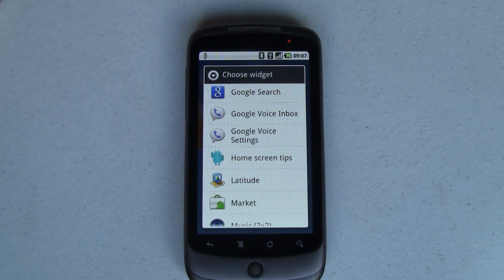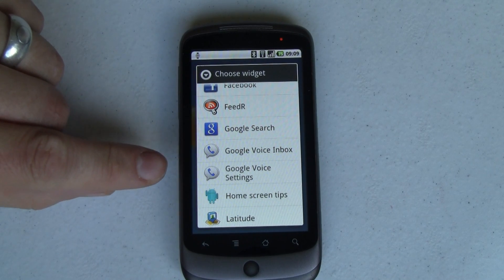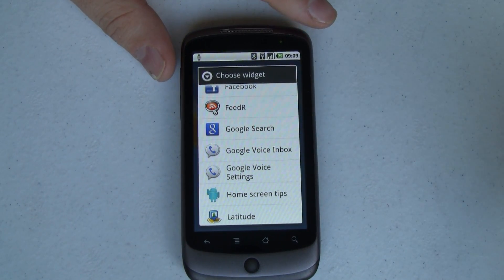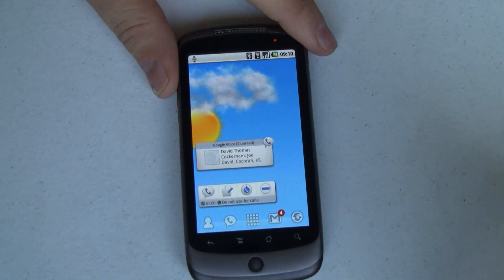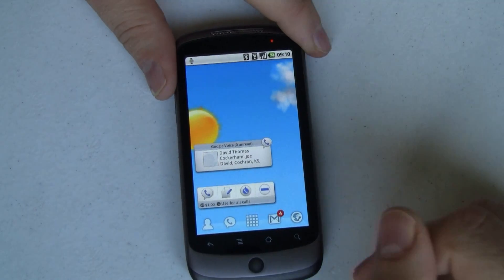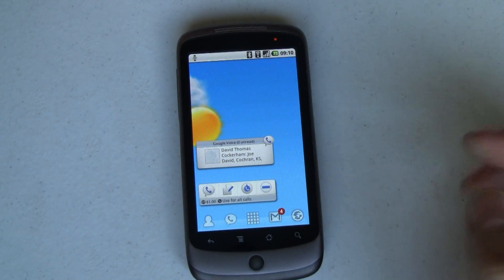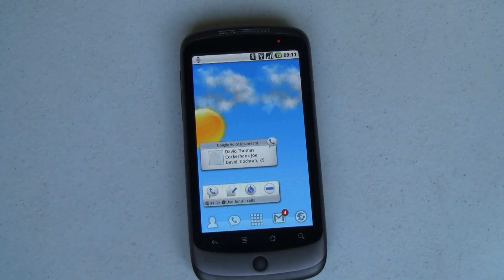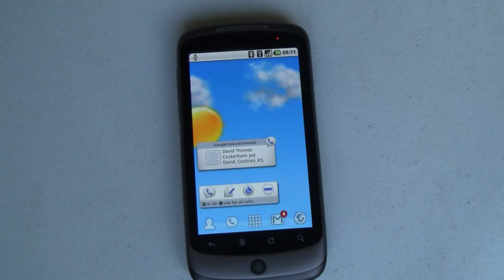Exclusive First Look at Google Voice Widgets In Action | Pocketnow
If you'd like to try the leaked Google Voice Widgets that we talked about earlier, here's how!

If you've got an Android running Froyo (2.2), and are an avid Google Voice user like I am you were probably as excited as I was when we started seeing screenshots from the leaked T-Mobile G2

ROM. This ROM includes a set of new Google Voice Widgets, one to show your your Inbox, the other to toggle various settings.

Both are 3x1 widgets, and both look polished and refined.